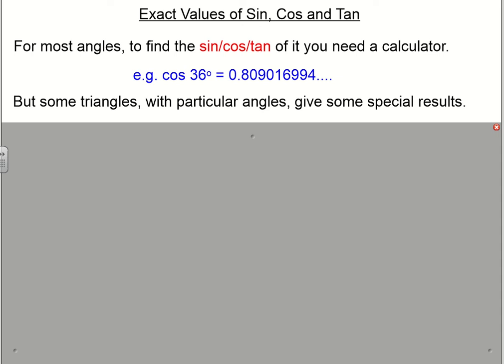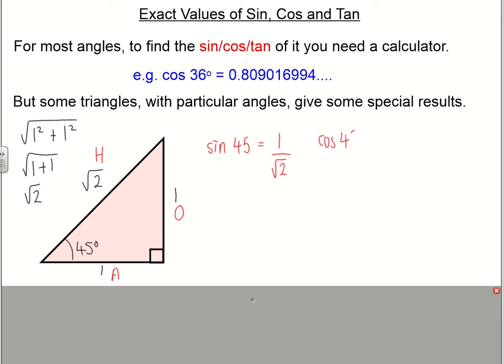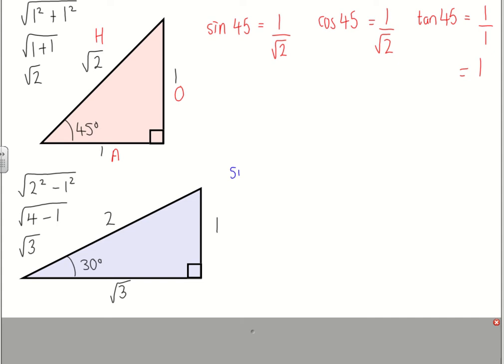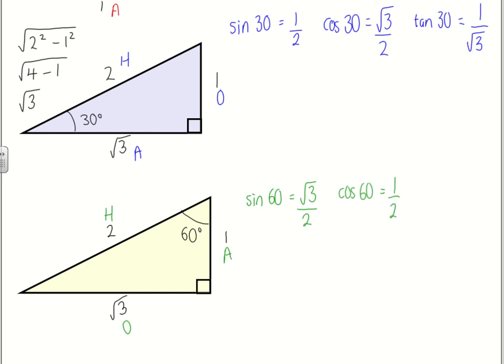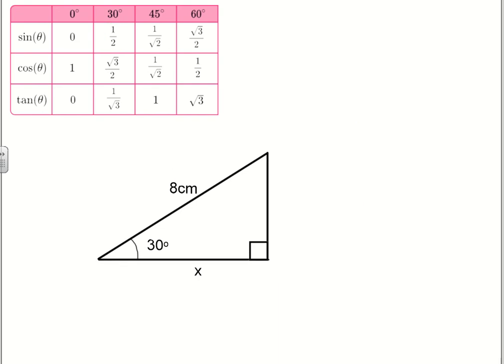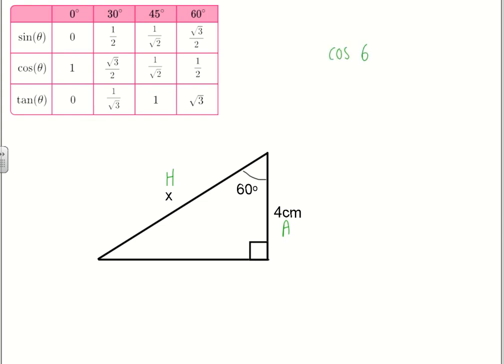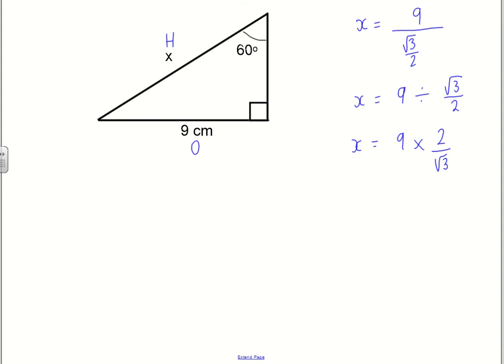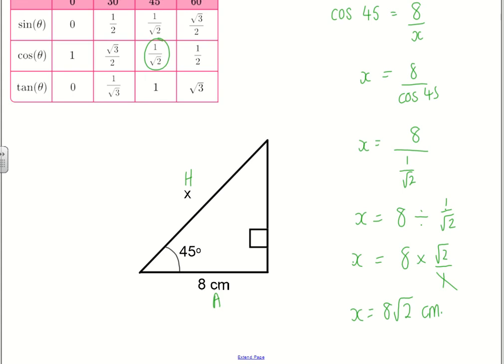Additional Maths Exact Values of Trigonometry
Finding the exact values of sin, cos and tan for 30,45 and 60 degrees. Using those exact values to solve problems.